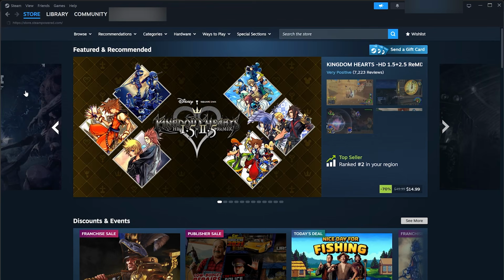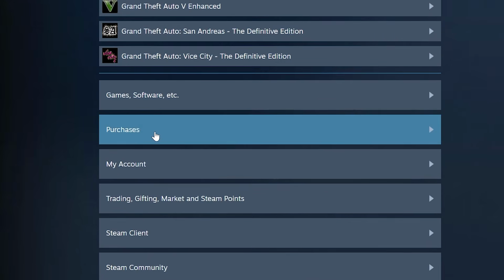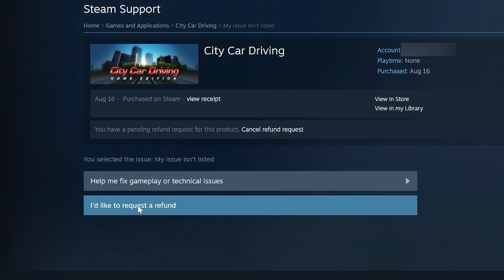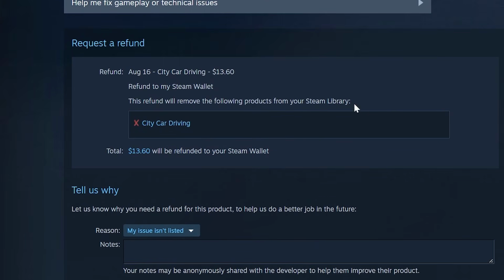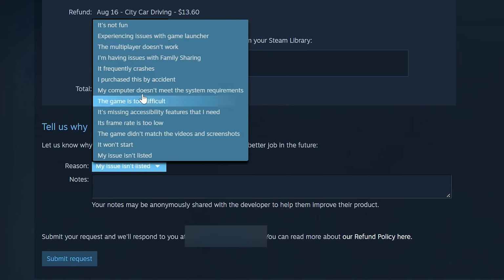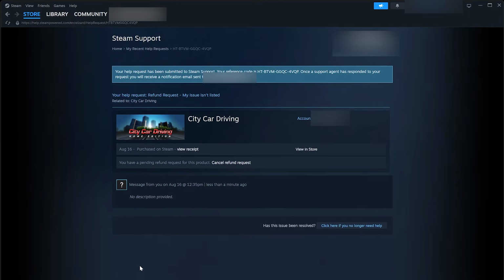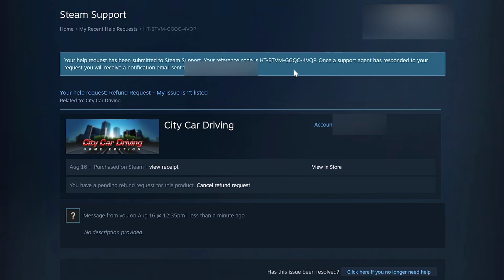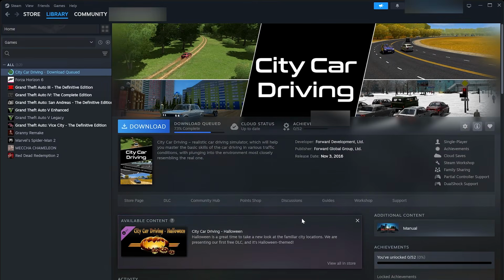How to Refund Games on Steam 2026 - Refund a Steam Game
Want to refund a game on Steam and get your money back? In this video, I show you step by step how to request a Steam game refund using Steam Support.

Whether you purchased the wrong game, the game doesn’t run properly on your PC, or you simply changed your mind, Steam allows eligible purchases to be submitted for a refund.

✅ STEAM REFUND REQUIREMENTS

For a standard game or software purchase, Steam generally allows a refund when:

• The refund is requested within 14 days of purchase.
• The game has been played for less than 2 hours.

If you have played for more than 2 hours or more than 14 days have passed, you can still submit a refund request. Steam will review it, but approval is not guaranteed.

🎮 HOW TO REFUND A GAME ON STEAM

1. Open Steam and sign in to your account.
2. Click Help at the top.
3. Select Steam Support.
4. Open Purchases.
5. Select the game you want to refund.
6. Choose the option to request a refund.
7. Select “I’d like to request a refund.”
8. Choose your preferred refund method.
9. Select the reason for your refund.
10. Submit your refund request.

Steam will review your request and notify you by email.

💳 WHERE DOES THE REFUND GO?

Depending on your payment method, Steam may allow the refund to be returned to your original payment method or credited to your Steam Wallet.

Some payment methods cannot receive refunds directly, so Steam Wallet may be the available refund option.

⏱ HOW LONG DOES A STEAM REFUND TAKE?

According to Steam, approved refunds are issued within approximately one week. The actual time for the money to appear can depend on your bank or payment method.

⚠️ IMPORTANT INFORMATION

Steam can refund purchases made directly through Steam. If you purchased a Steam key or activation code from another website or retailer, Valve normally cannot refund that external purchase. You should contact the store where you purchased the key.

DLC, in-game purchases, Steam Wallet funds, gifts, bundles, subscriptions, pre-purchased games and some other types of purchases can have different refund conditions. Check the official Steam Refund Policy above for the rules that apply to your purchase.

Steam also states that its refund system is not intended as a way to repeatedly play games for free. Refund privileges may be restricted if Steam determines that the system is being abused.

If you bought a game shortly before it went on sale, Steam says you can request a refund, if eligible, and purchase the game again at the lower price. This is not considered refund abuse.

Timestamps:
0:00 How to Refund Games on Steam
0:05 Steam Refund Policy Requirements
0:22 Step-by-Step Steam Refund Tutorial
1:11 How long does a Steam refund take?
1:20 Important limitations and external keys
1:30 Tips to avoid refund abuse